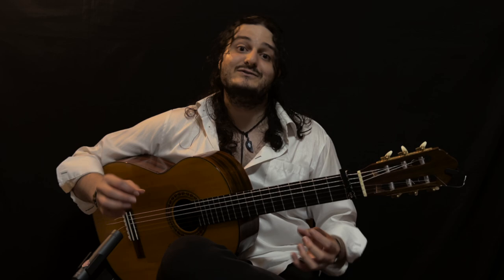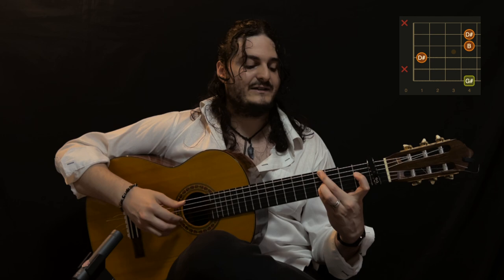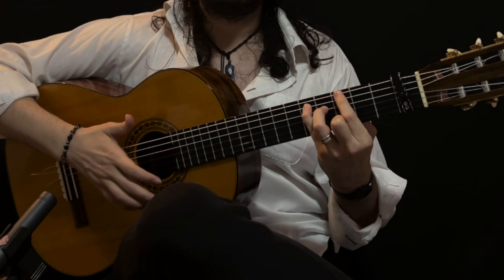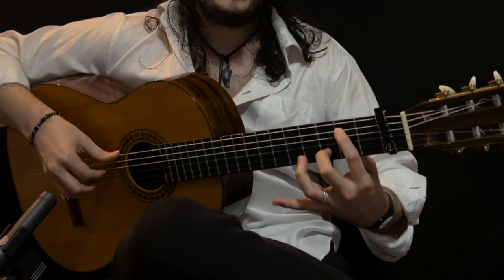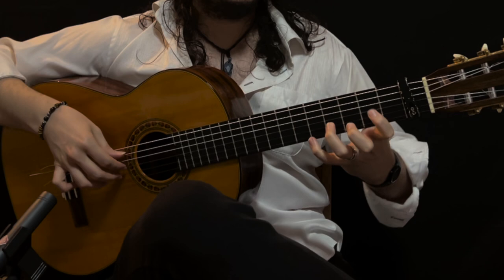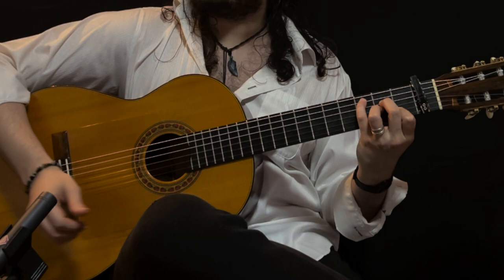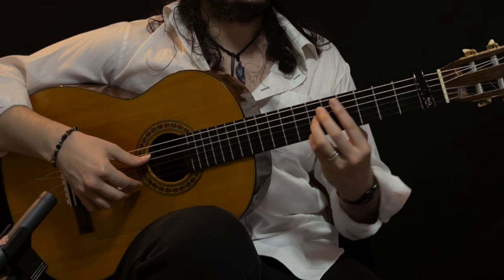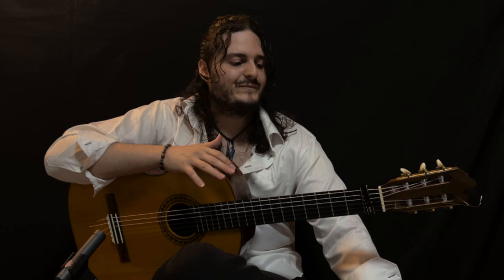My Birthday Present to You! - PERFORMANCE + TUTORIAL - Poeta en la Mar by Vicente Amigo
Hey guys, July 26th has arrived again!!
This year on my 28th birthday I decided to share with you this beautiful melody by Vicente Amigo, from his Album (POETA). A small performance followed by the Tutorial.

Be sure to pay attention to the details I mention in the video, and take your time learning this masterpiece. Sometimes it looks simpler than it feels, and vice versa.

There's not much more to say, as it's all mentioned in the video.
I hope you enjoy this rendition.

Stay safe!! (BA.5...)
Luciano

- Played on a LESTER DEVOE 1990 (Negra)

- Recorded with: SOLERA FLAMENCA STRINGS